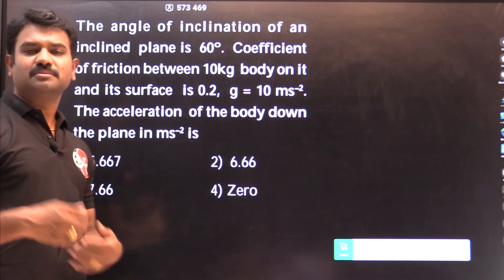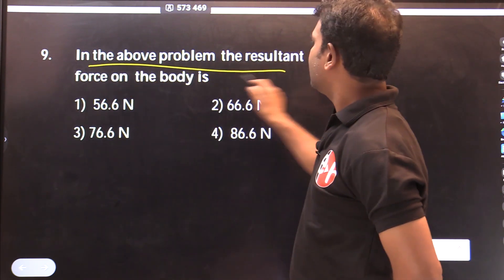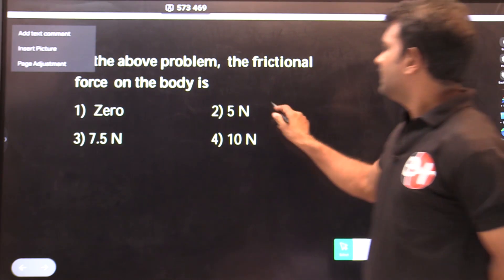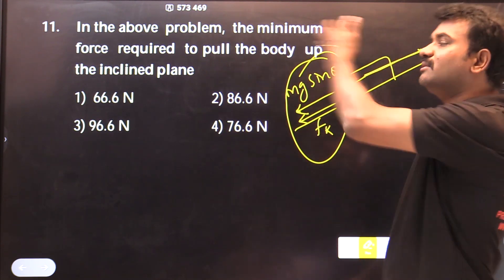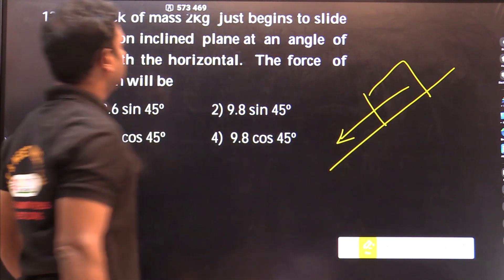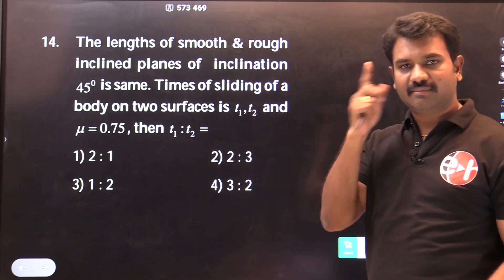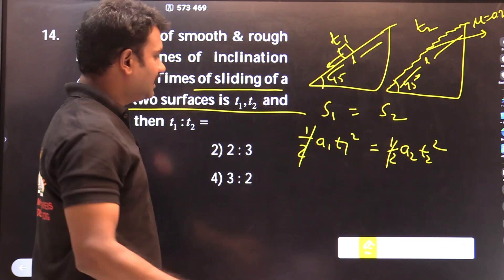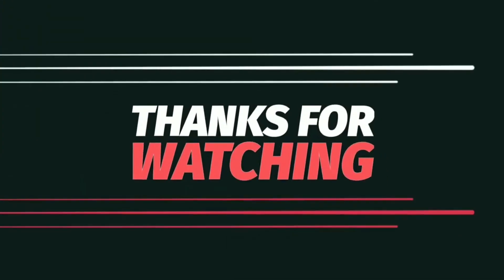4.2 FRICITON WS 4 PART - 2 I PROBLEM No. 8-13 SOLUTIONS | EDUHUNT IIT NEET MATERIAL